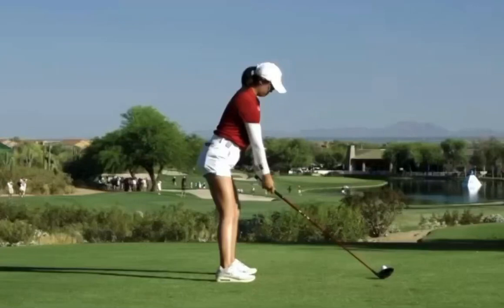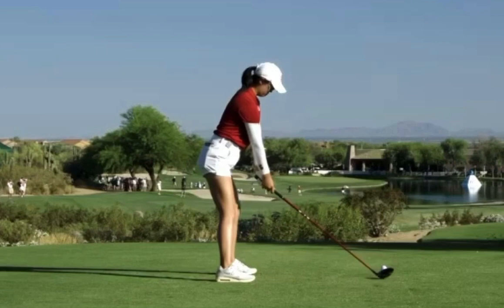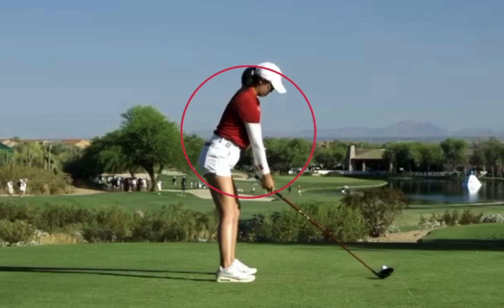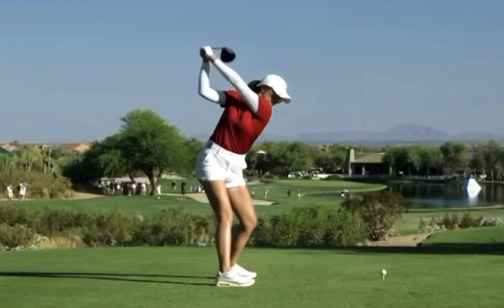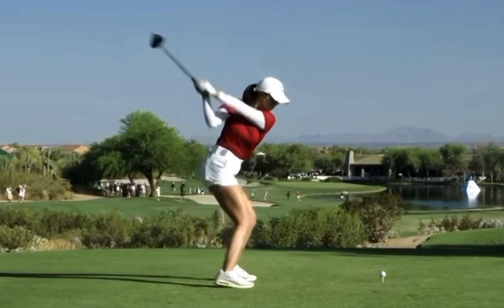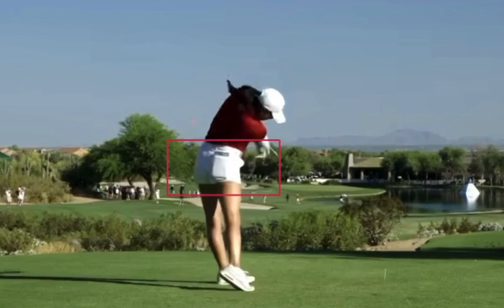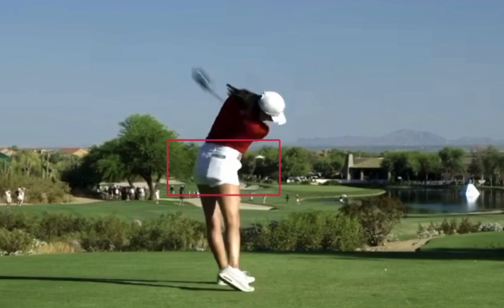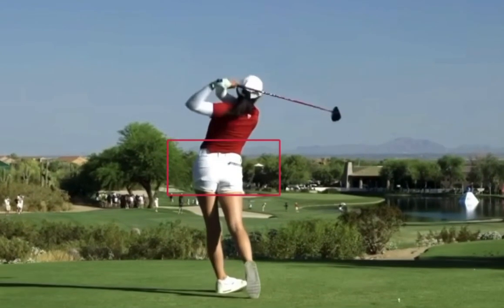Unlock MAXIMUM Clubhead Speed with Rose Zhang's INSANE Hip Movement!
Rose Zhang, the 2022 and 2023 NCAA Champion is making her professional debut this week on the LPGA Tour.  Her INSANE hip movement is duplicated by only one other Hall of Fame Golfer on the planet!  She creates an insane amount of torque in her golf swing for maximum club head speed!

Watch this video to the end to learn EXACTLY how Rose Zhang can generate such an insane amount of club head speed in her golf swing!